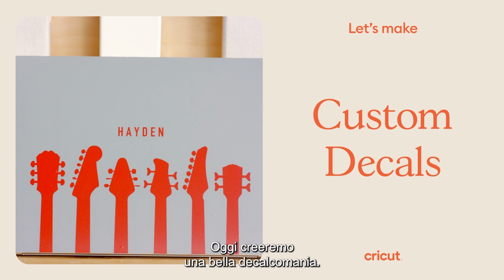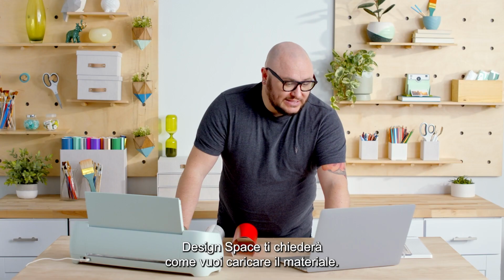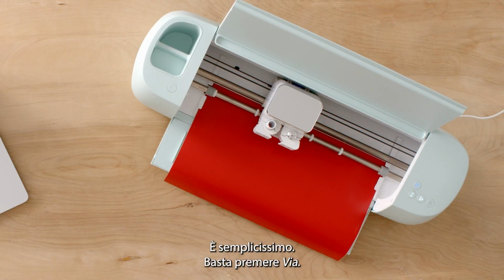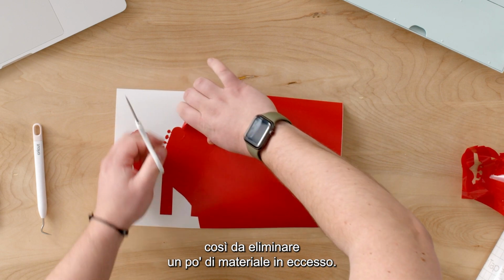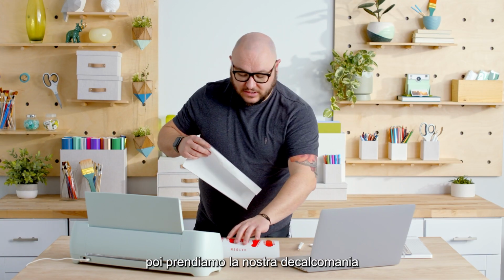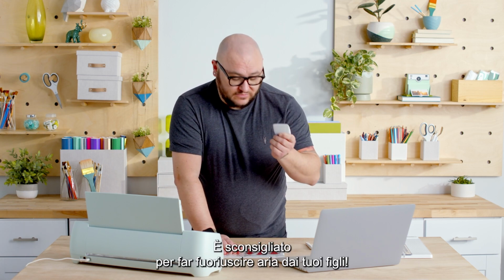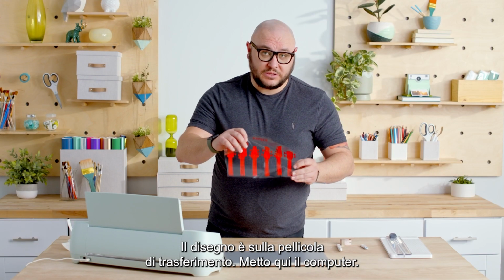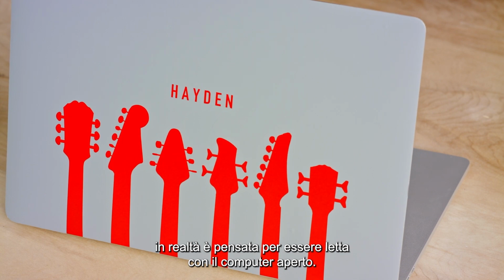Come personalizzare il tuo laptop con Cricut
Hayden è tornato per mostrarti come usa il vinile per creare una decalcomania personalizzata per il suo laptop. Condivide alcuni suggerimenti utili per rendere questo progetto il più semplice, ma allo stesso tempo più cool. Scopri come aggiungere un tocco di personalità ai tuoi oggetti di tutti i giorni.

Scarica l'app gratuita sul tuo dispositivo iOS o Android dall'App Store o da Google Play e/o scarica il programma Design Space.

Scopri di più sulle nostre macchine da taglio Cricut

Vuoi creare proprio questo progetto? Collegati a questo link e lo trovi in Design Space

Per scoprire di più sul mondo Cricut, visita il nostro sito